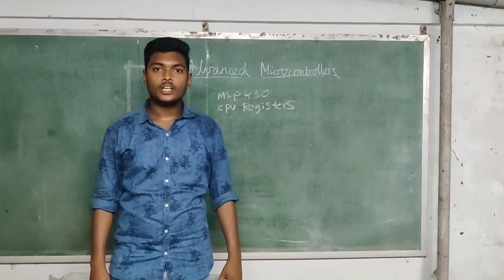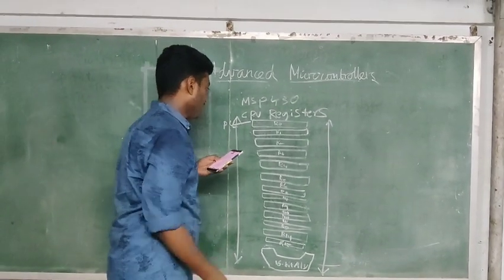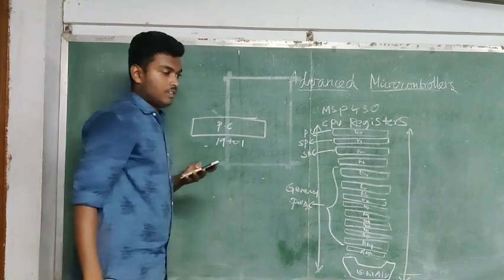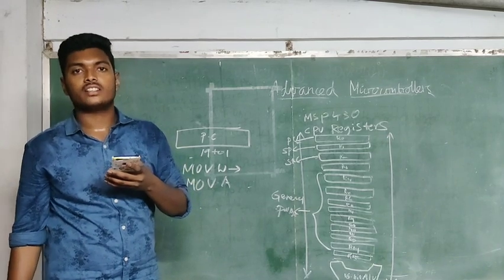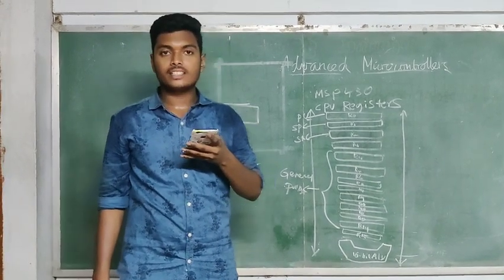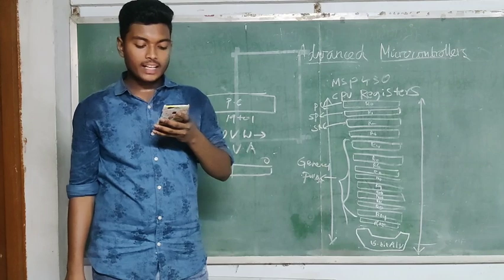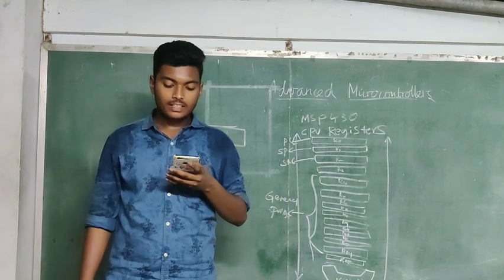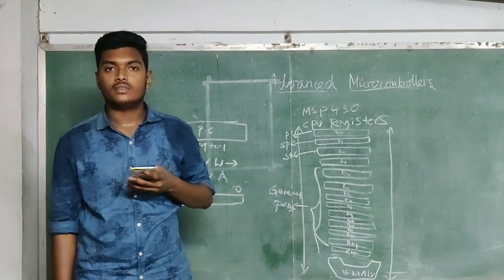MSP 430 CPU Registers - Manoj Sai (2018504577)